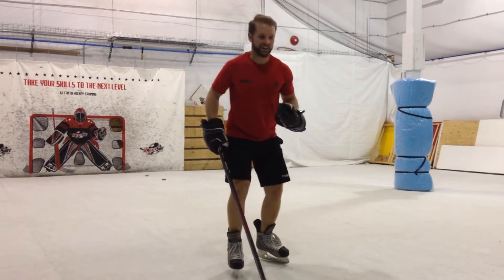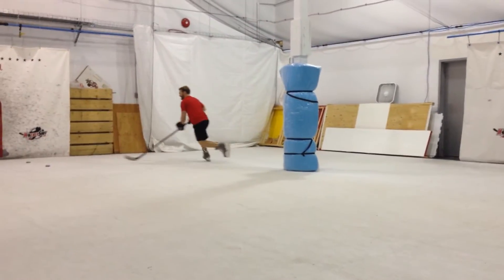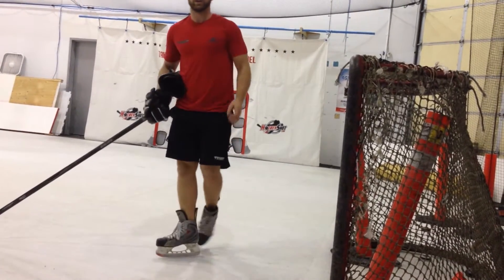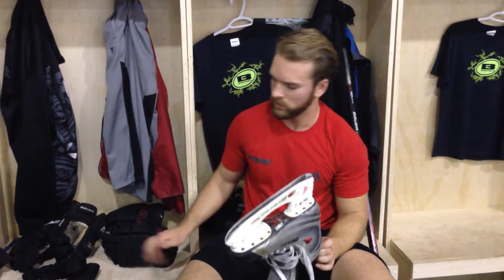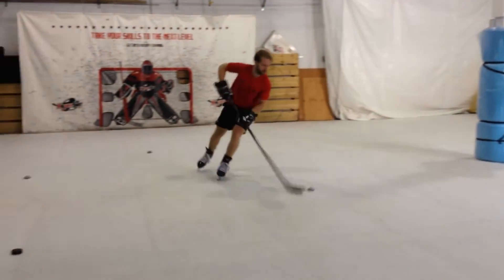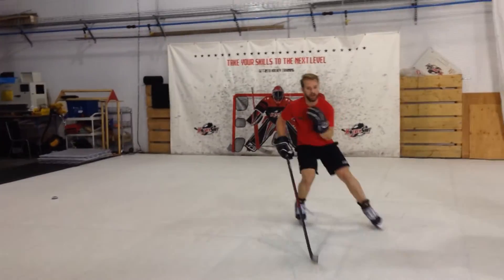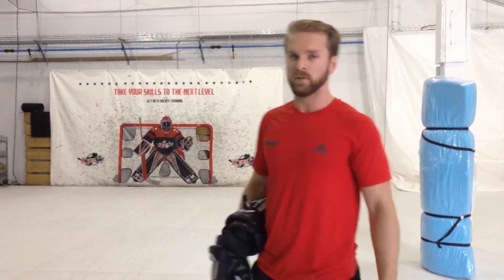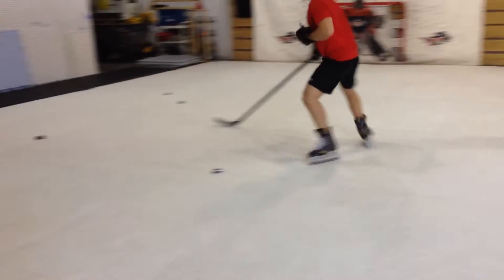Aaron Klatt on Agility Blades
Top BC Hockey Coach, Aaron Klatt, compares regular hockey skates on synthetic ice versus Agility Blades on synthetic ice.